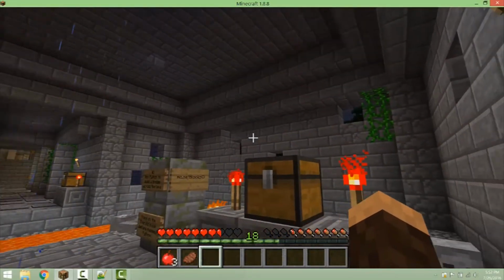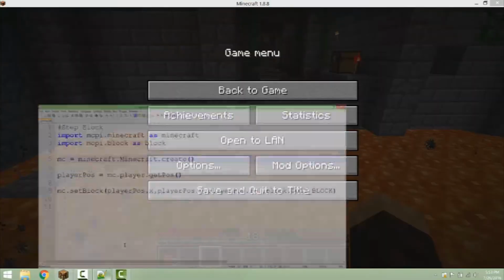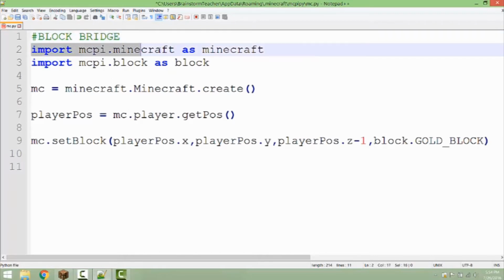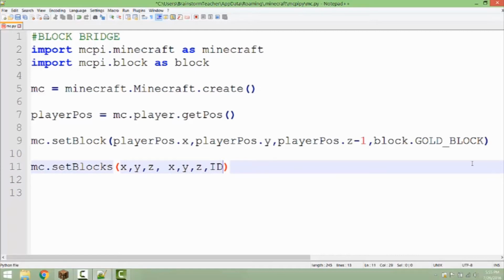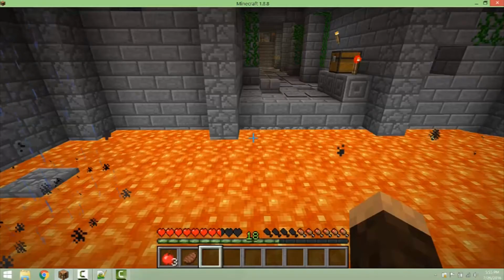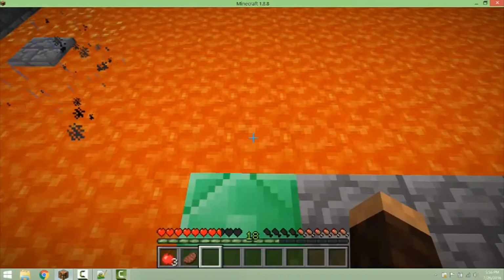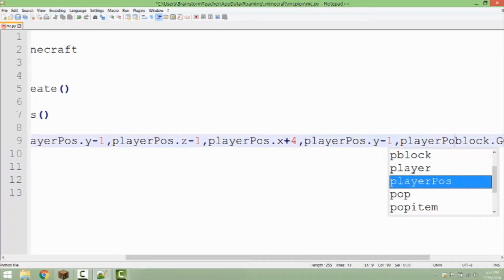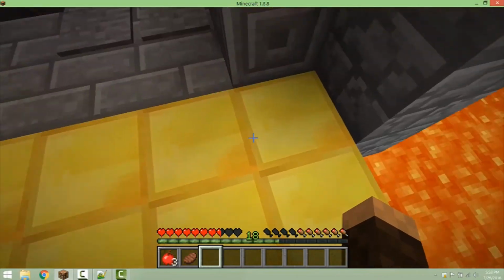Minecraft Python Temple Lesson #2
You’ll have to code your way through the Python Temple to find fortune and glory! Unlock the secrets of programming as you use Python code to dig tunnels through ancient bedrock, build bridges across molten lava, and escape treacherous mobs. Challenges and mini games await you as you attempt to make it out of the Python Temple with the power and knowledge of programming!